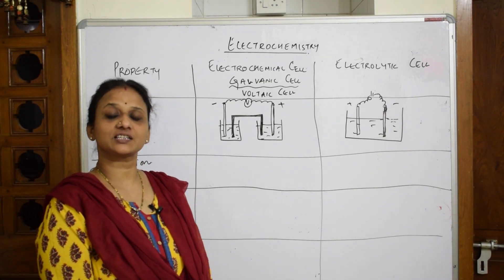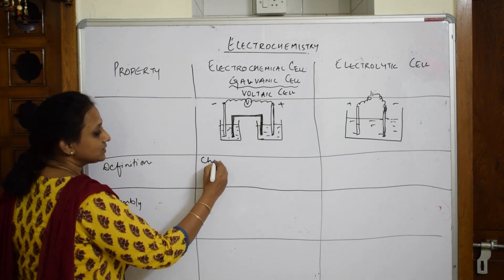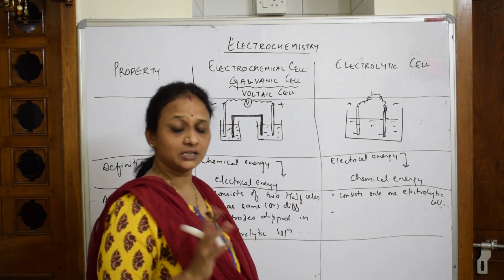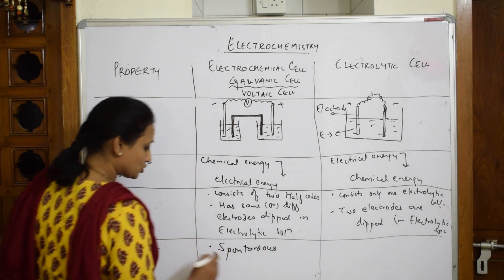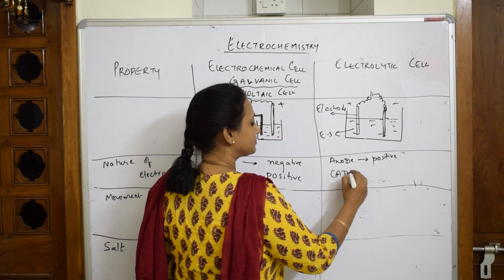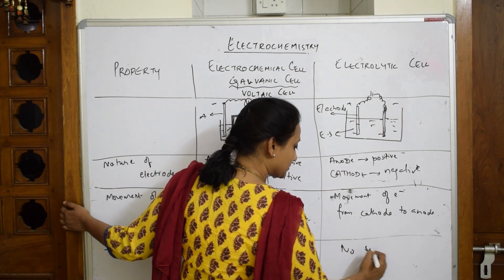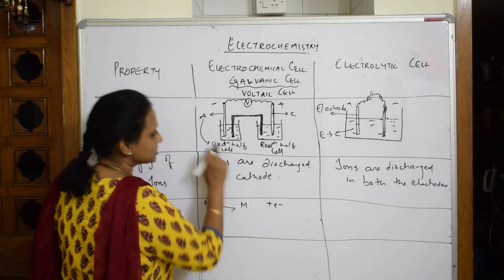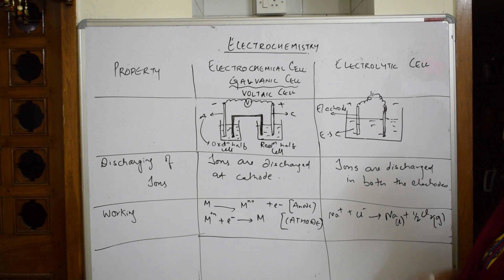Differences between electro chemical & Electrolytic cell | part 2| electro chemistry class 12| CBSE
Differences between electro chemical & Electrolytic cell

 BIOMOLECULES

 CHEMICAL BONDING